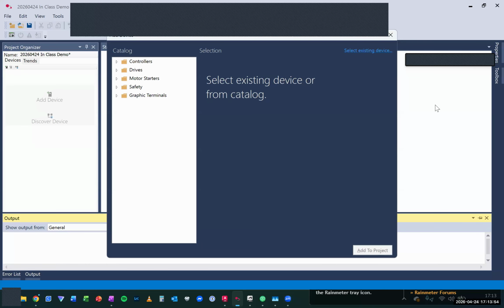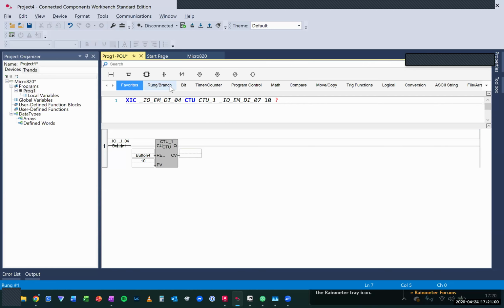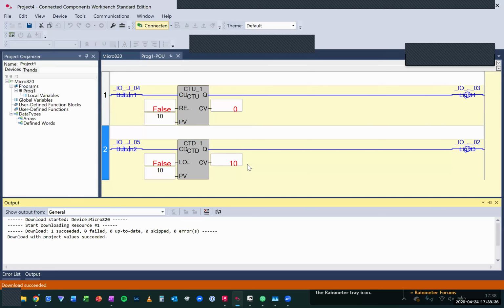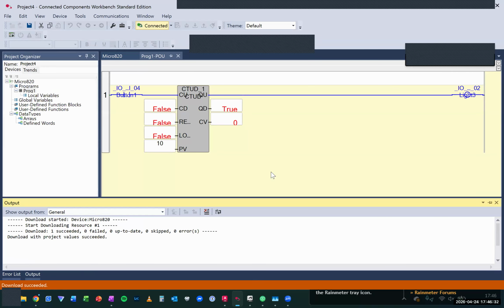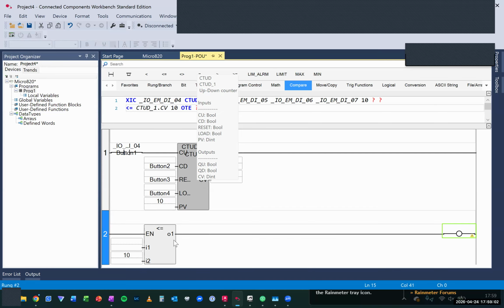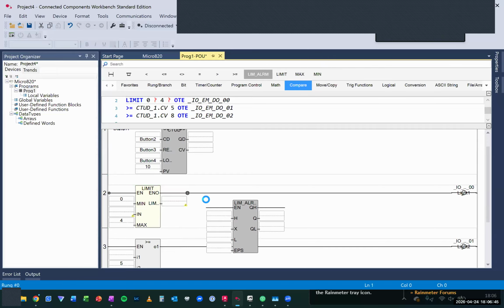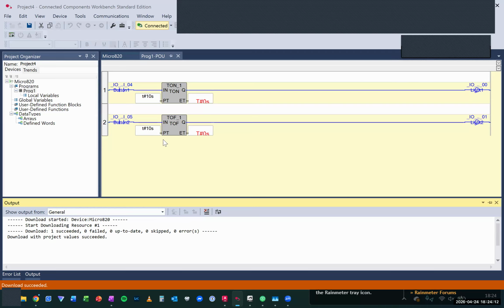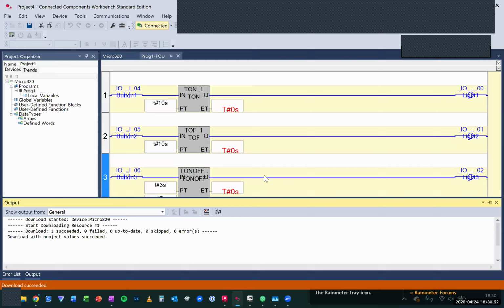EGME 483 CIM CSUF 20260424 - Allen Bradley Micro 820 - Counters and Timers